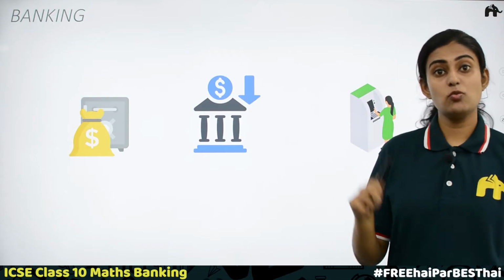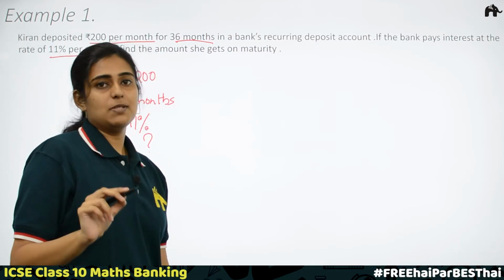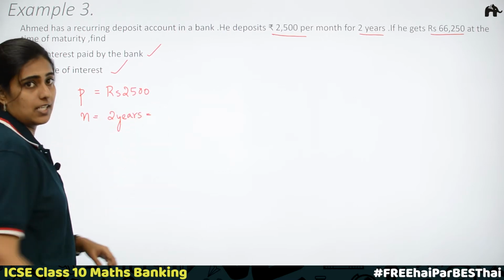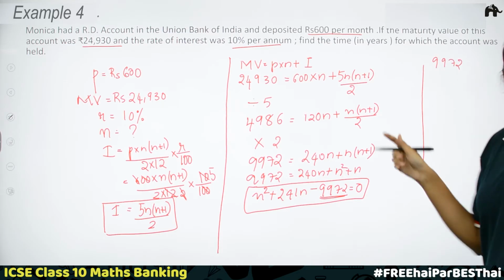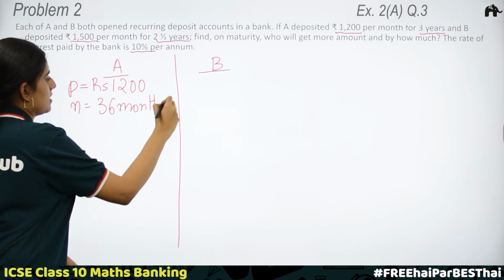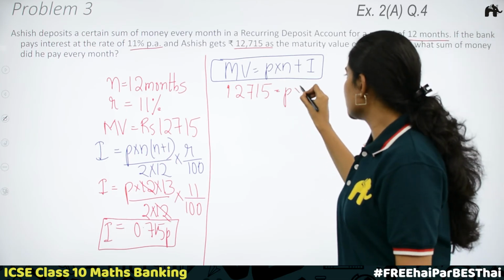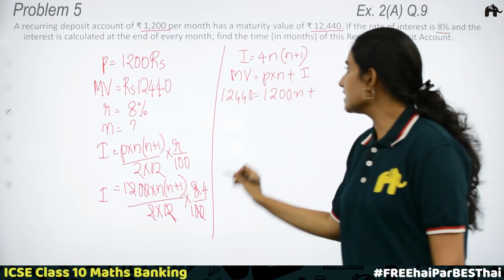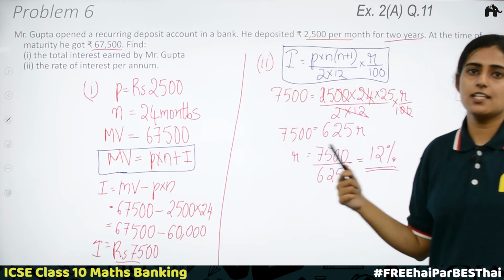Banking Class 10 ICSE Maths | Selina Chapter 2 | Exercise 2.1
Timestamp:
0:00 Introduction
0:35 Banking
3:23 Recurring Account
9:04 Example1
14:10 Example 2
18:56 Example 3
24:10 Example 4
33:46 ICSE Ex. 2A Q.2
38:00 ICSE Ex 2A Q.3
46:06 ICSE Ex 2A Q.4
50:25 ICSE Ex.2A Q.8
55:40 ICSE Ex.2A Q.9
01:03:12 ICSE Ex 2A Q11